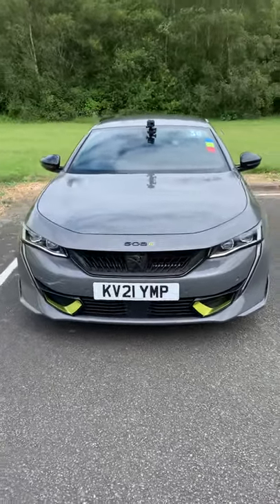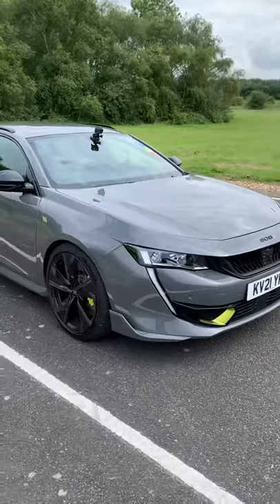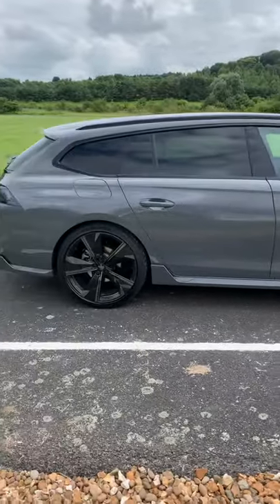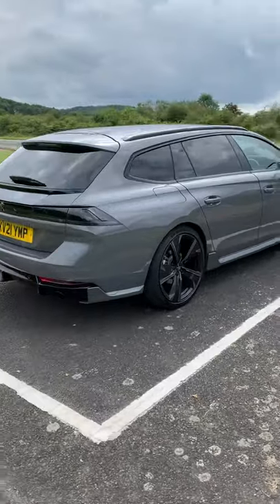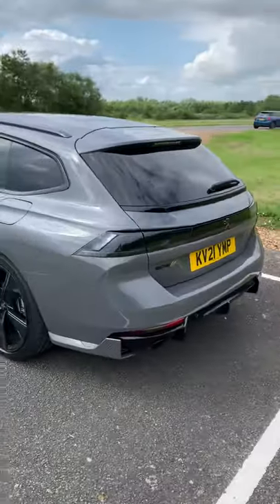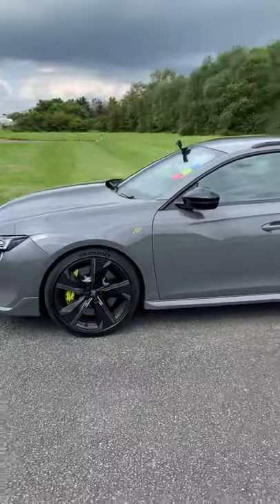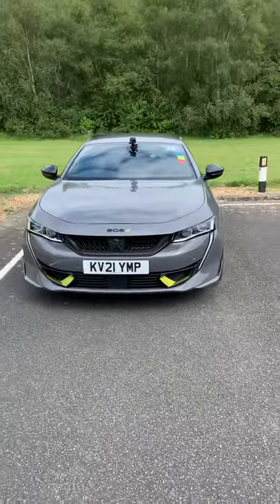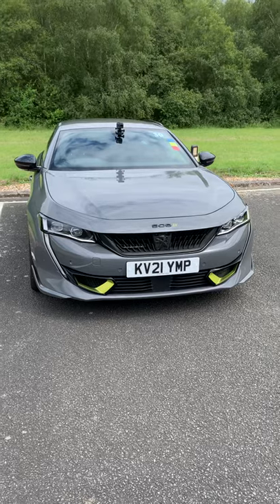Peugeot 508 pse sw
YAY OR NAY

Big episode coming to the channel soon! Get subbed 💪🏽